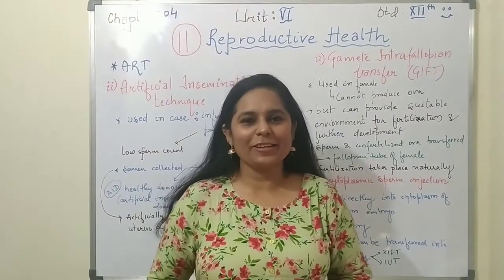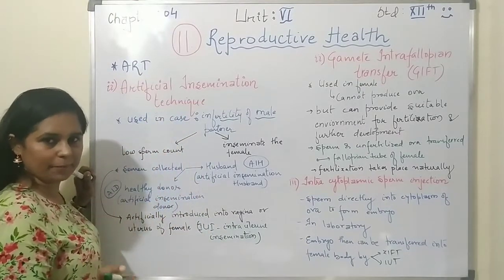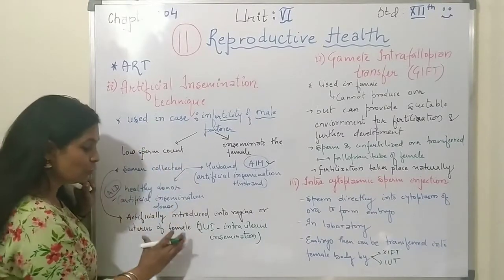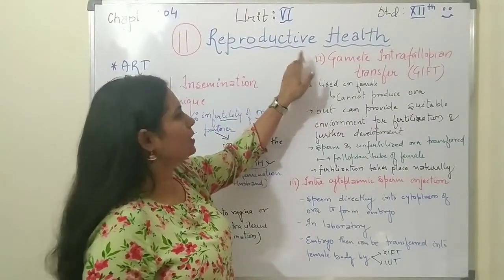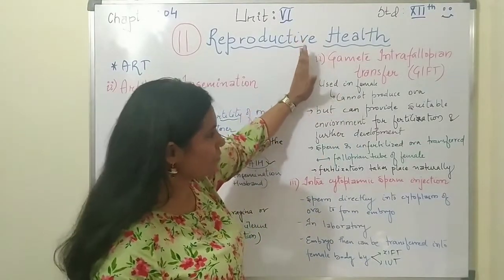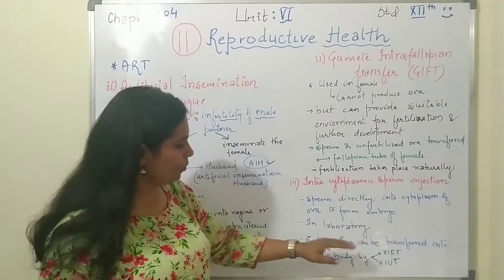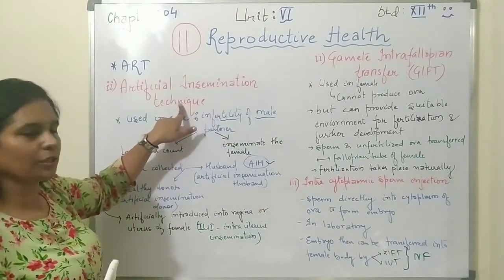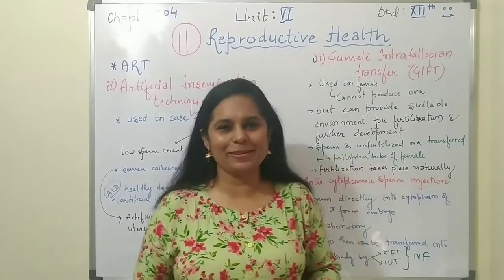Reproductive Health - Infertility (ART)- AI, ICSI ,GIFT, IVF | STD 12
Topic : - Infertility (ART)
Class : -  12TH
Hello Everyone,

I am VINEETA BISHNOI from MILESTONES IN BIOLOGY.
In this video I am going to cover some topics of class 12 BIOLOGY.
In this video I will cover -Reproductive Health- birth control devices, assisted reproductive technology, zygote intrafallopian transfer, GIFT, ZIFT

In this video I will cover NEET topic- WHO, population explosion,
contraceptive devices, birth control devices, condom, in vitro fertilization, amniocentesis, sexually transmitted disease, family planning